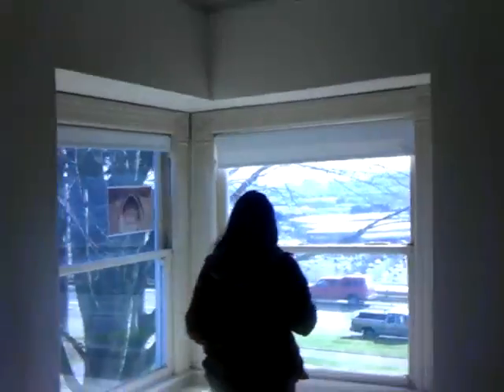John Mock House Second Floor Bedrooms